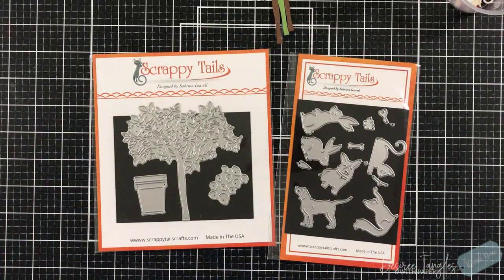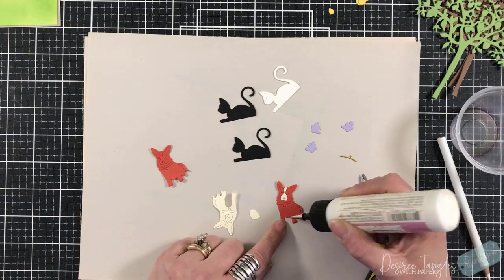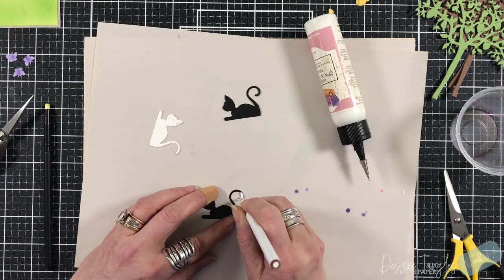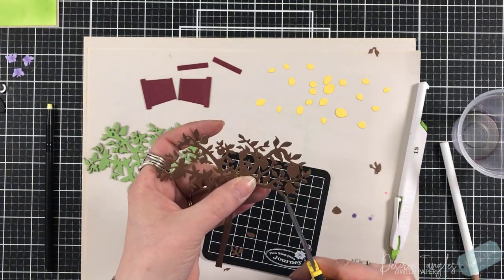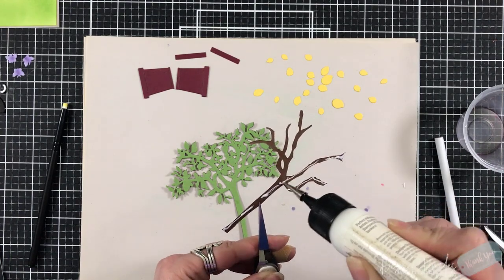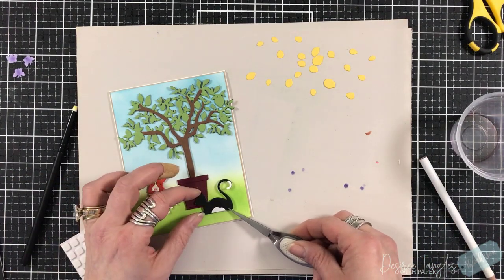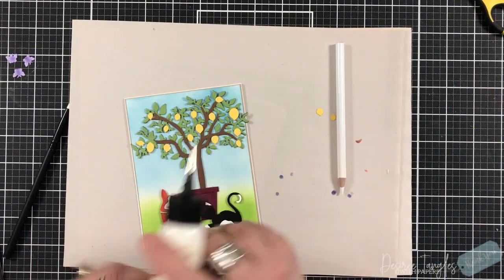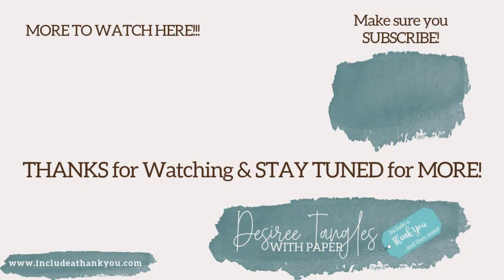Alter your Die Cuts! | Scrappy Tails | Lemon Tree and Garden Animals | Card Making Tutorial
We have a lot of die cut sets!  So let’s alter them to create a bigger scene than before by simply cutting shapes and layering them!

***Always Be Creative Facebook Group! – IT’s FREE!***
EXCLUSIVE videos and techniques and Craft with me Videos are just the beginning for this group!